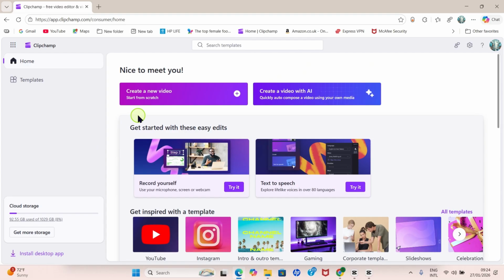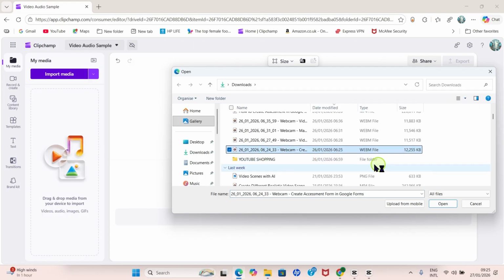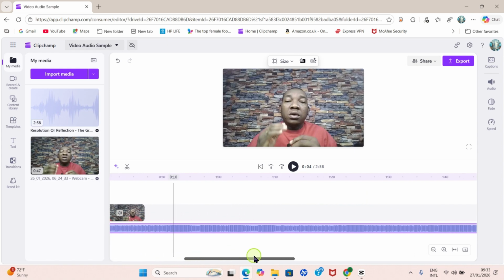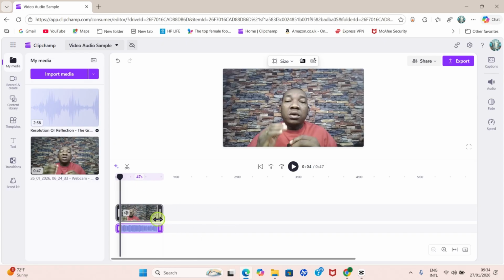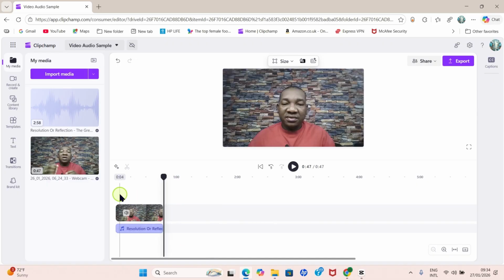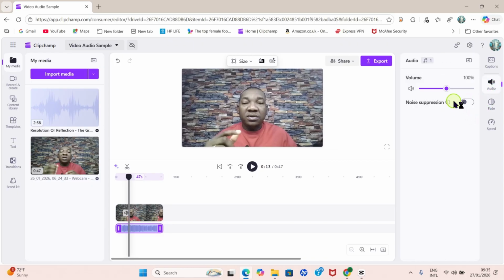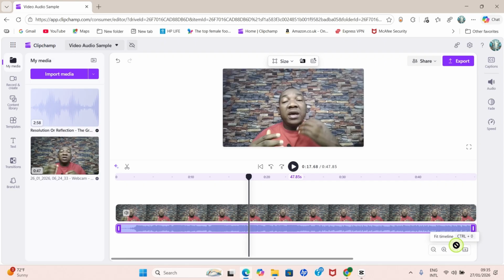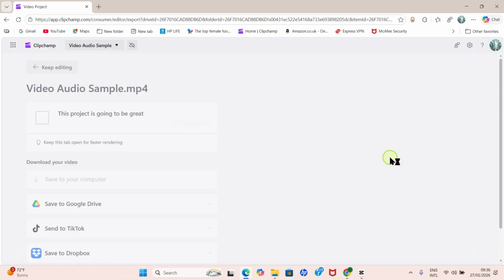How to Add Audio in Microsoft Clipchamp Video Editor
In this video tutorial, you will learn how to add audio in Microsoft Clipchamp. If you have been struggling with how to do that, this Clipchamp tutorial fixes that in easy steps. Adding audio in a video can help in a lot of ways. One of the ways it can help is in reducing video background noise. This video editing tutorial walks you through on how to reduce the volume of the audio to align with the main video content.

Video Chapters ⏰
00:00 Introduction to adding audio in video
00:41 How to import video in video editor
00:57 How to import audio file in Clipchamp
01:25 How to reduce audio file length in Microsoft Clipchamp
02:44 Reduce audio volume level in Microsoft Clipchamp video editor
03:37 How to export video in Clipchamp without auto backup on OneDrive